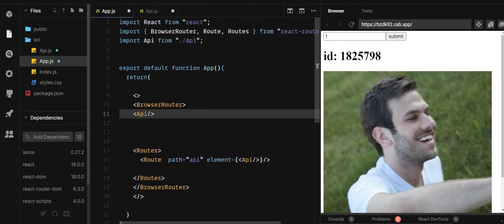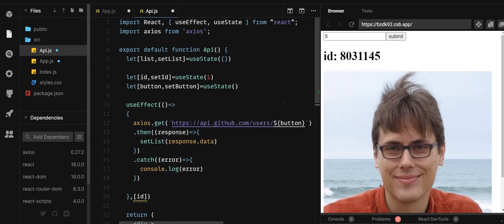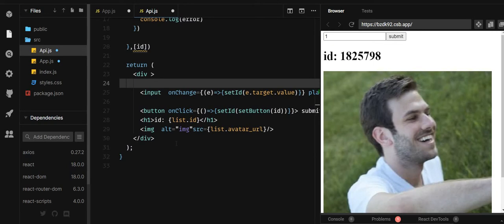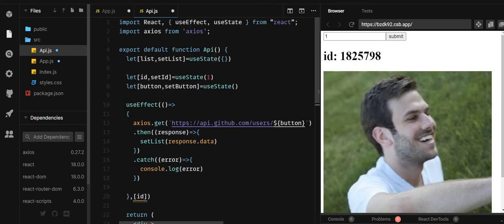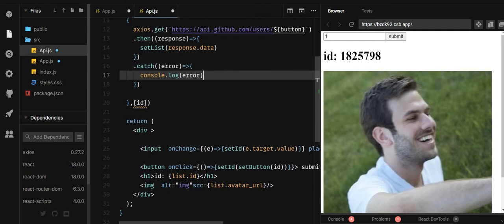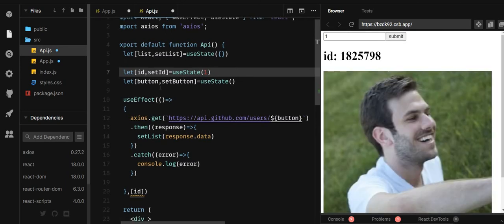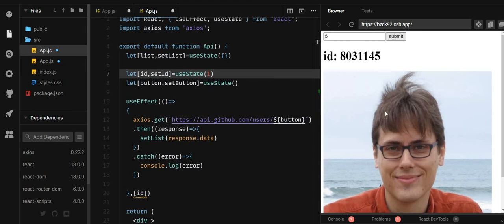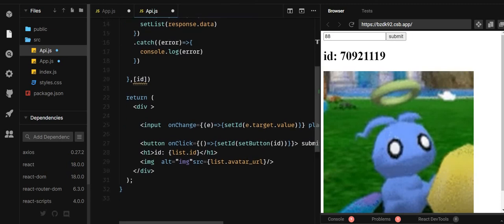front end web development roadmap 2023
react javascript
react js fresher guide
skills to learn in 2023
front end developer roadmap
Engineer